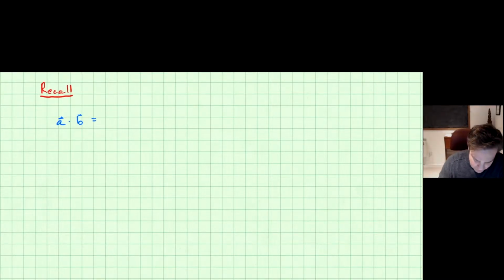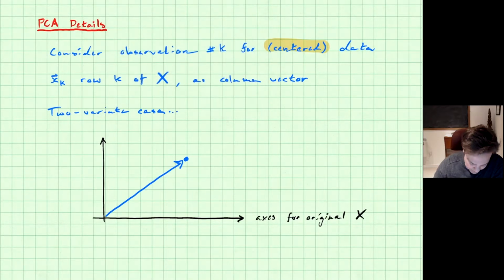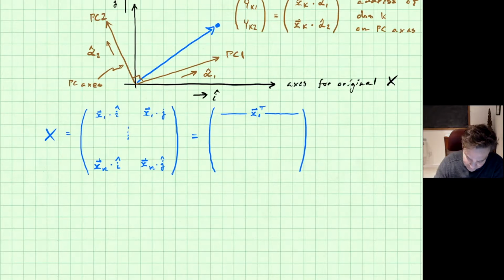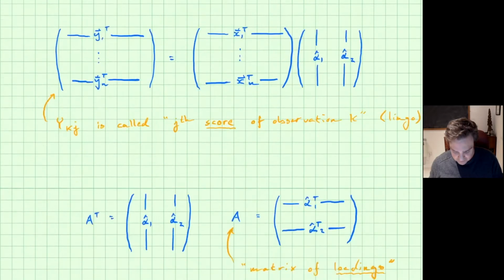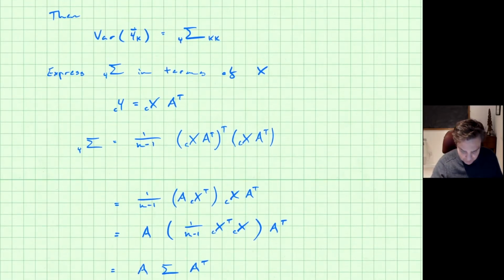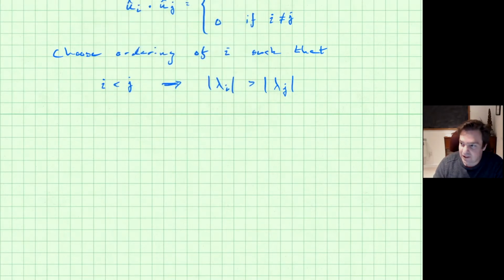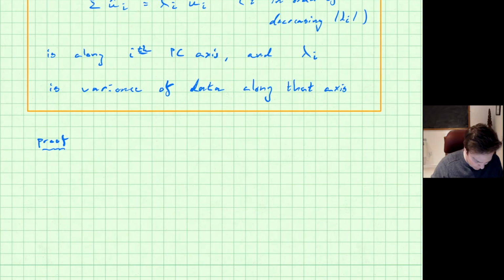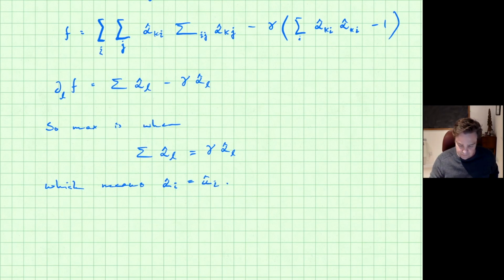Multivariate Analysis 7: Mathematics of Principal Component Analysis (PCA)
We go over the mathematical foundations of principal component analysis (PCA).